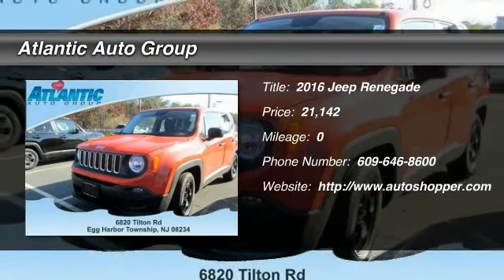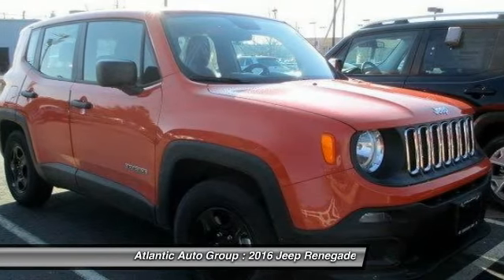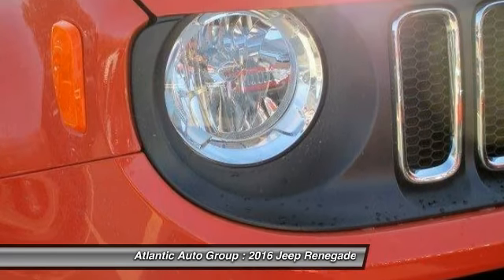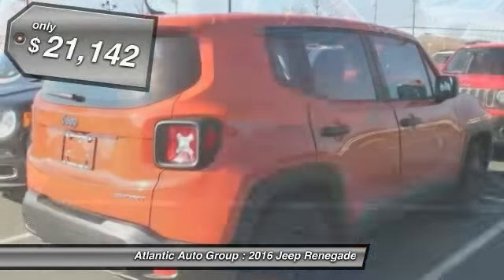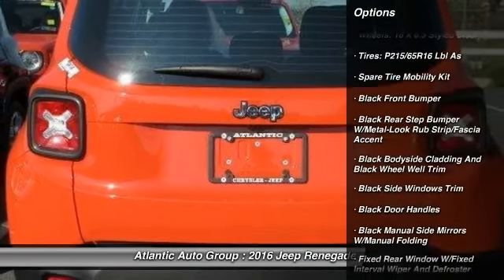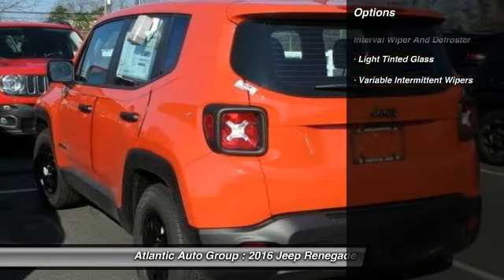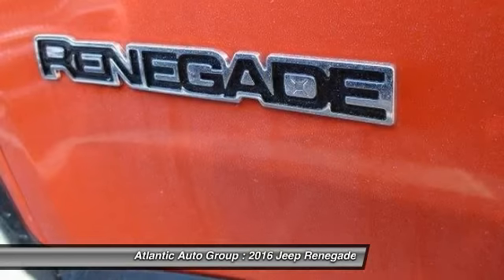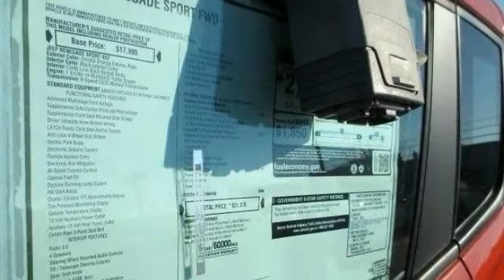2016 Jeep Renegade Sport Egg Harbor Township NJ 08234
2016 Jeep Renegade Sport